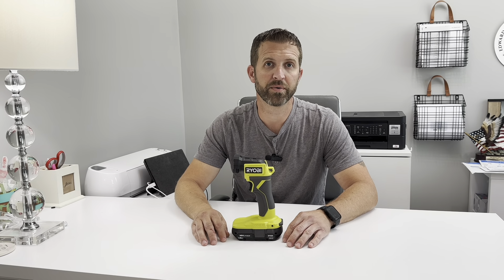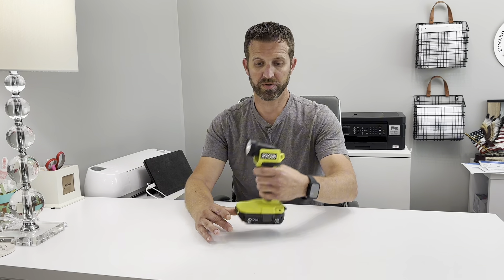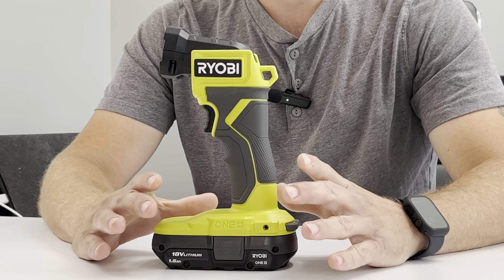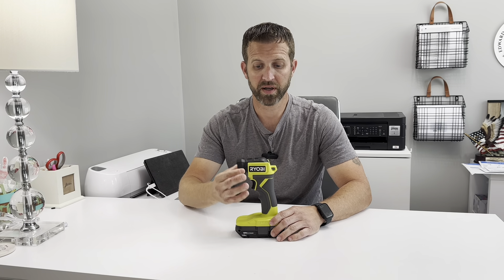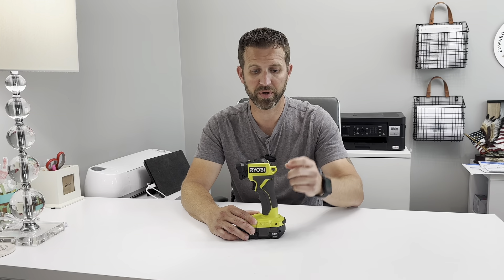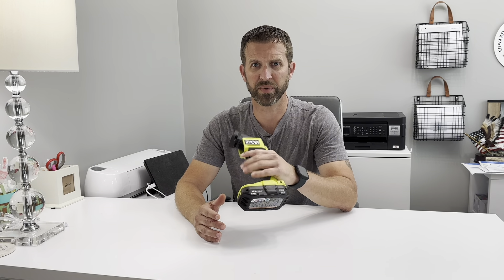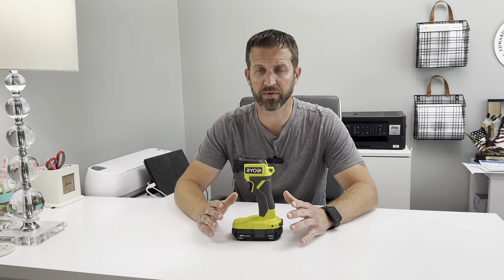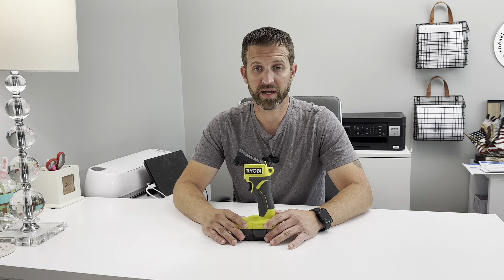Things to Know About the Ryobi One+ 18V Flashlight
Reviewing and using the RYOBI ONE+ 18V Cordless LED Flash Light (PCL660B) from two avid DIYers. Find out the pros/cons and all the things you should know about this flashlight in this video.